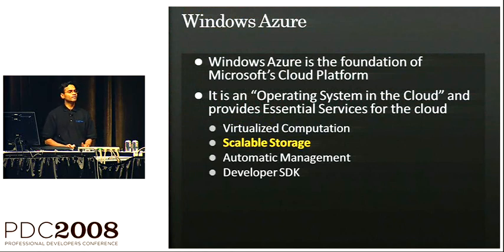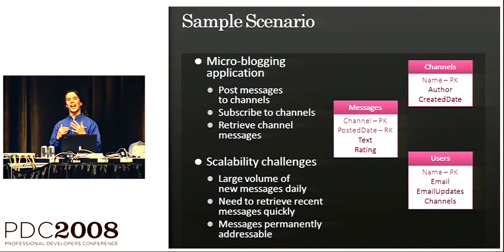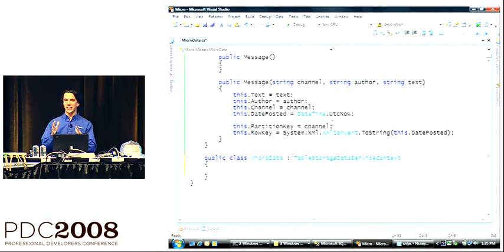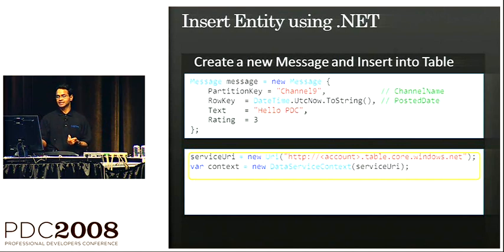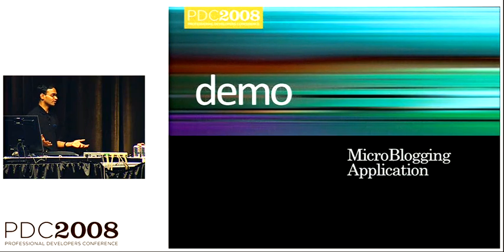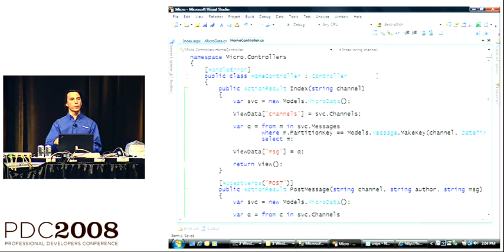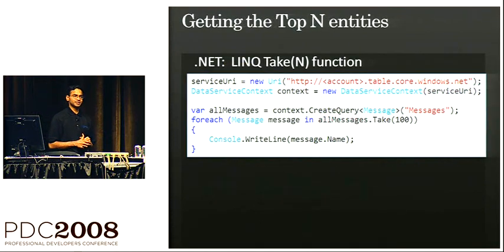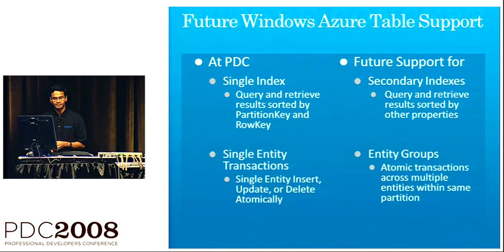PDC 2008 Windows Azure Modeling Data for Efficient Access at Scale